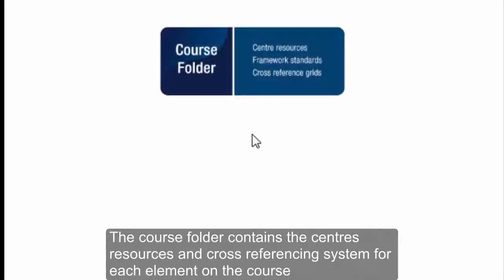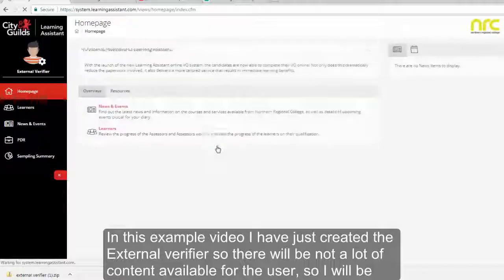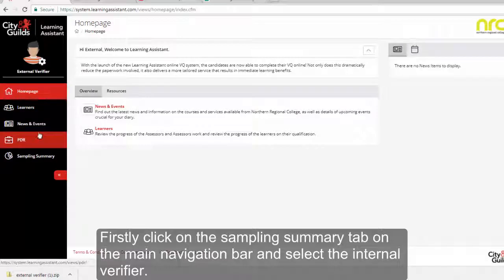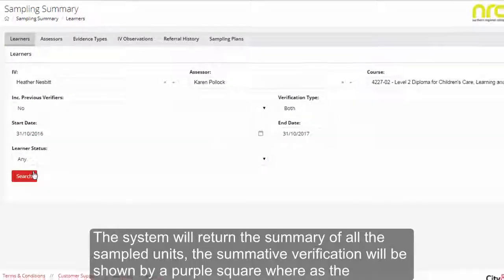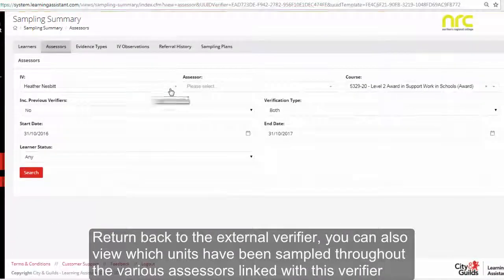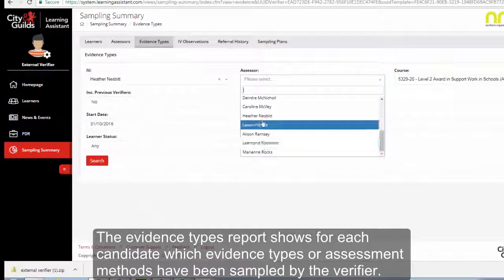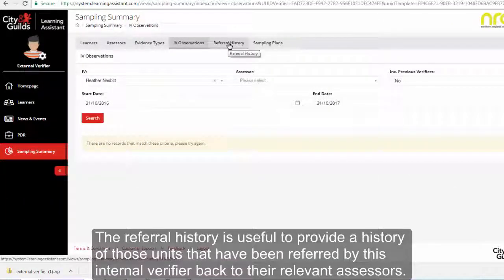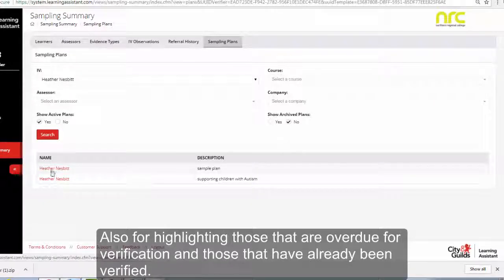E Portfolio External Verifier